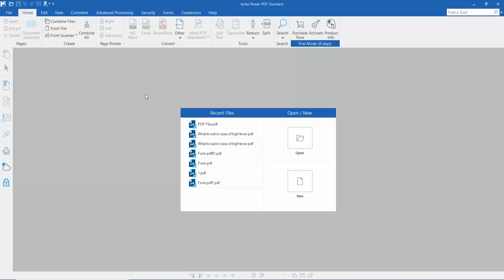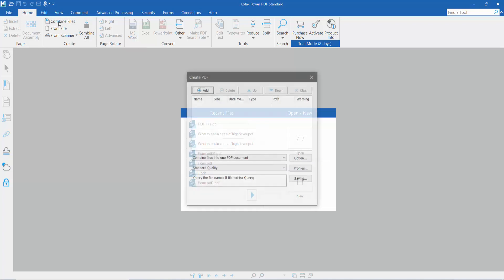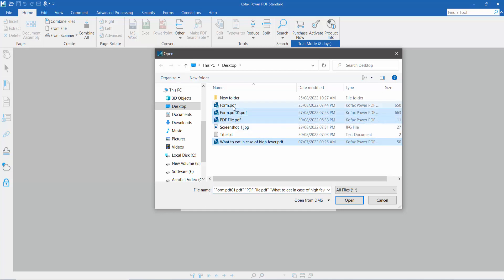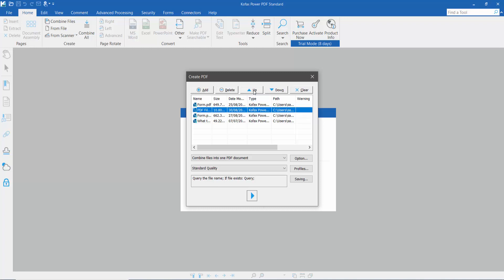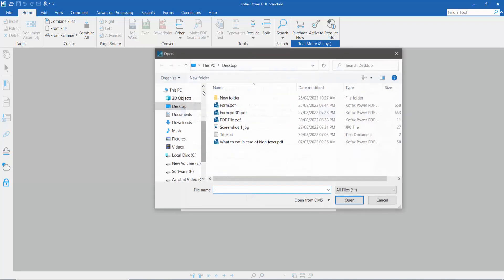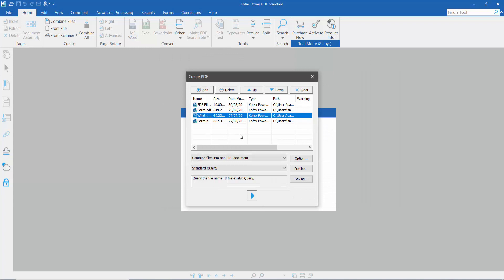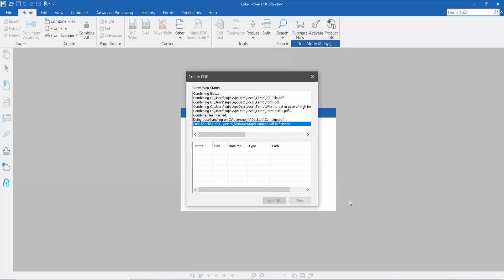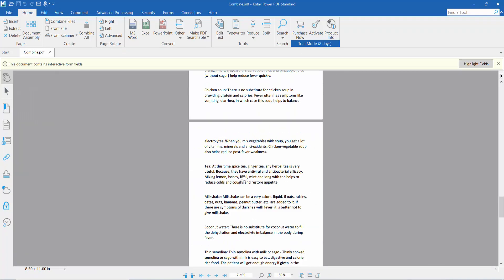How to combine multiple pdf files into one document using Kofax Power PDF